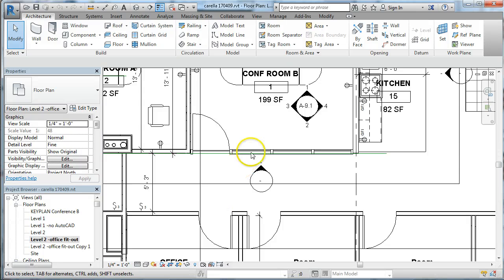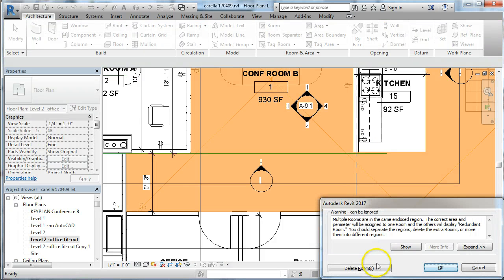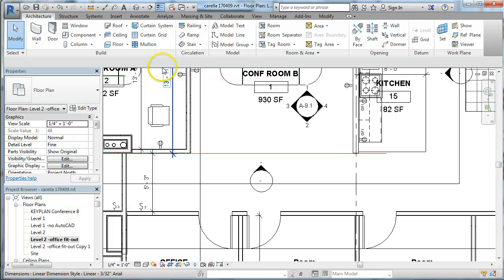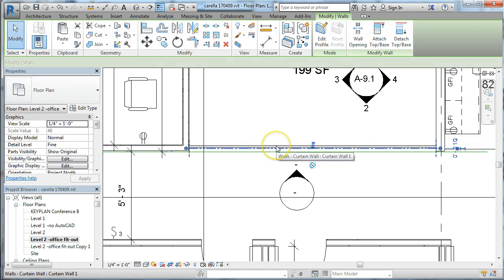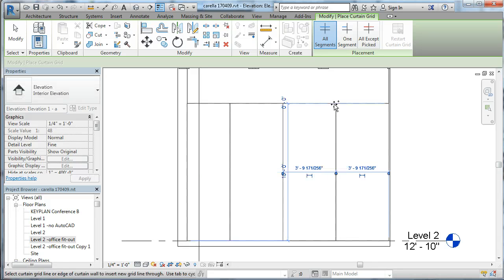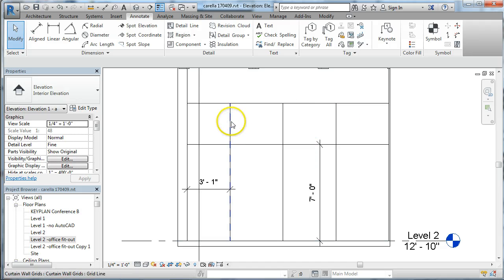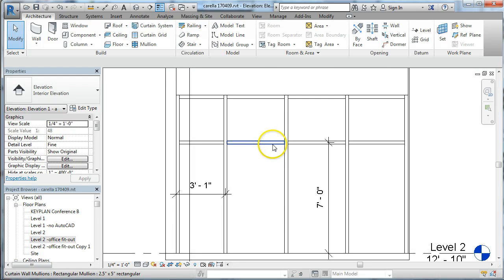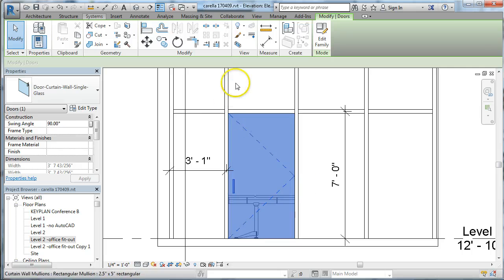Revit Simple Glass Curtain Wall With Door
A curtain wall, in fact, is  different than the "basic" wall family in Revit Architecture, because it is actually an assembly of mullions framing a series of glass panels.   As such, a door is not hosted by this wall family, but instead, a door is substituted for one of the panels.   When thought of this way, it becomes clear.